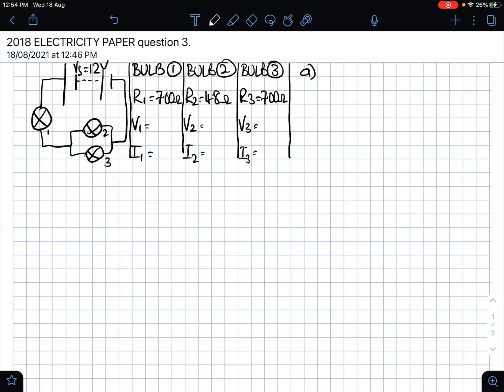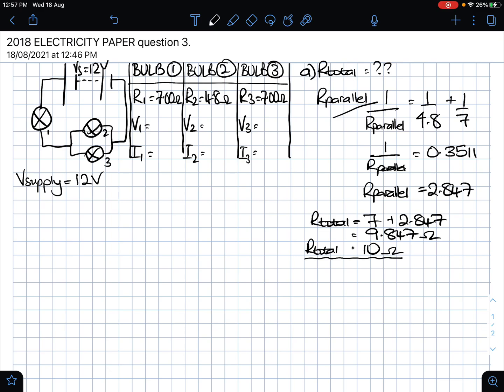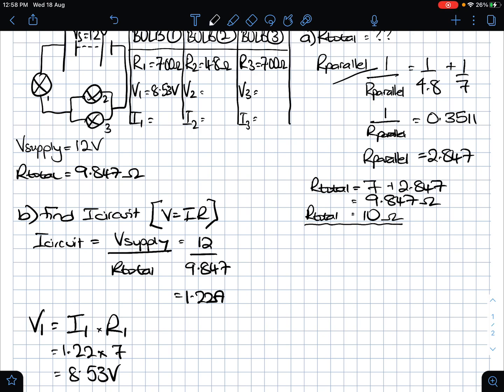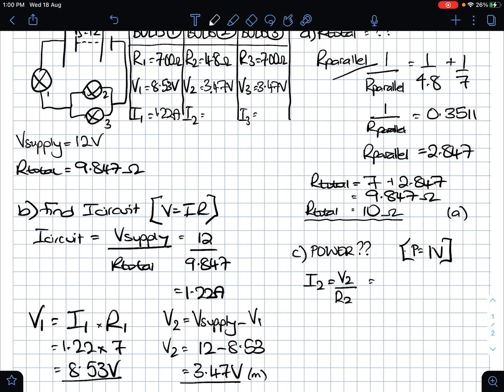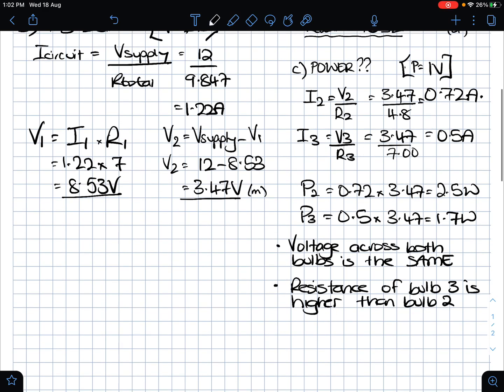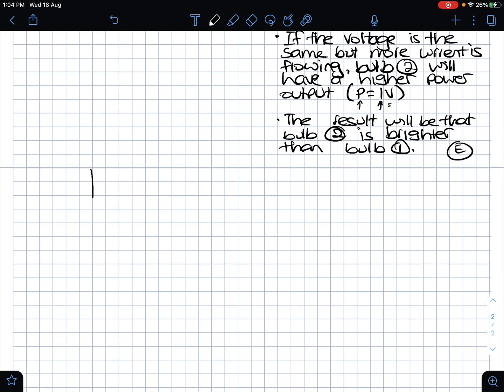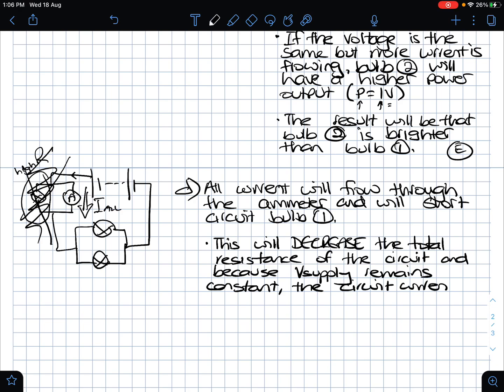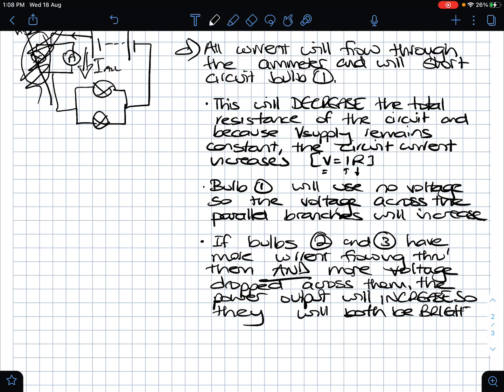Answer 2018 Electricity Question 3